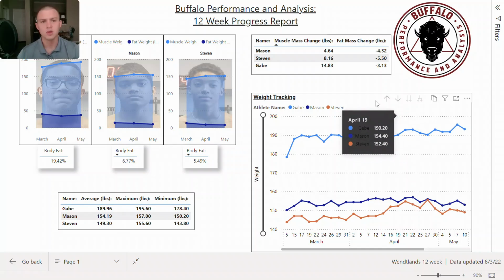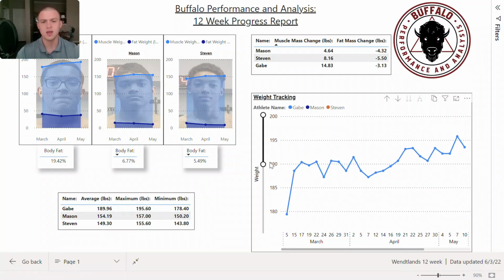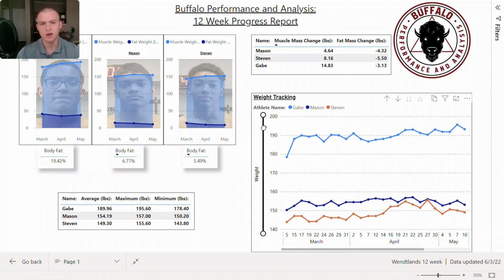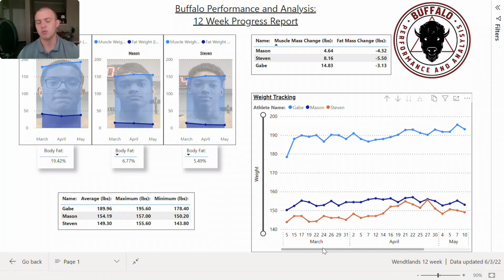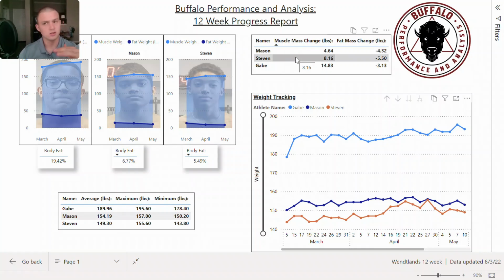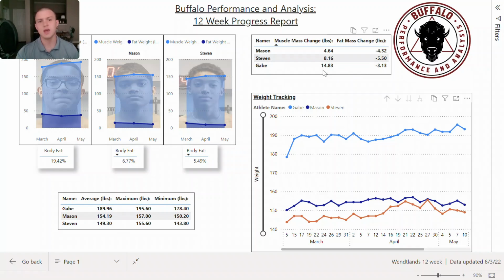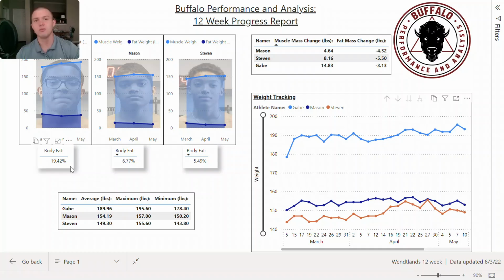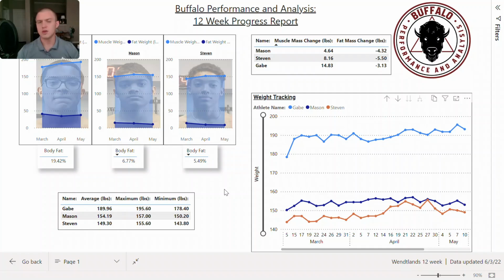12 Week Dashboard Report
In this Dashboard Breakdown we look at the changes in athlete body composition over a 12 week span.